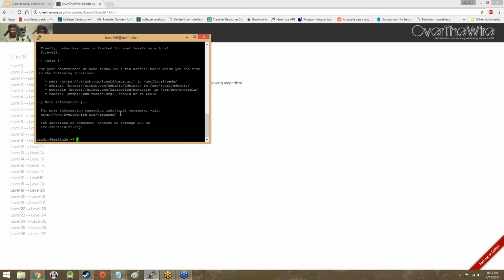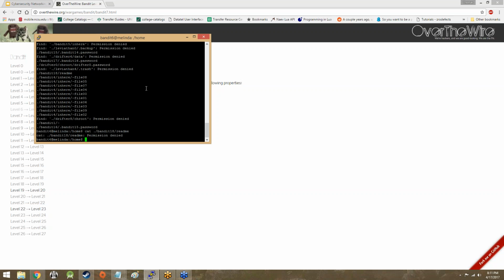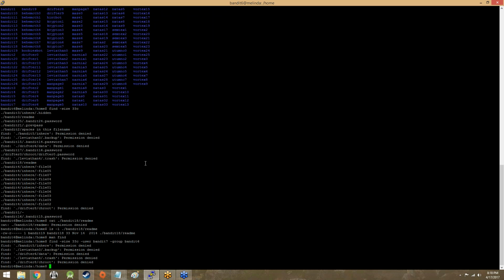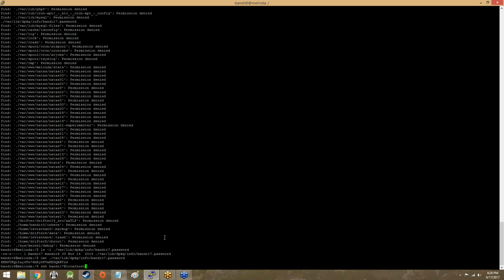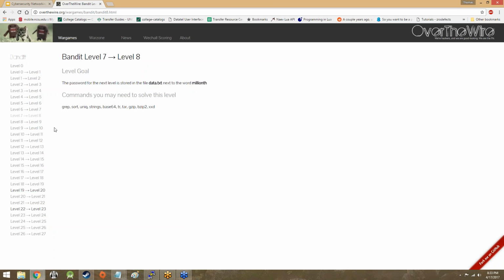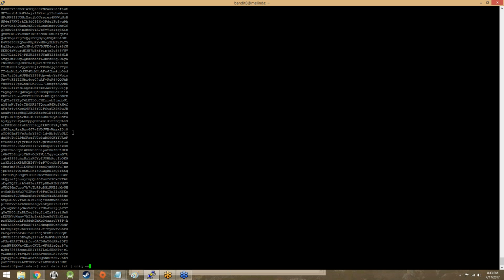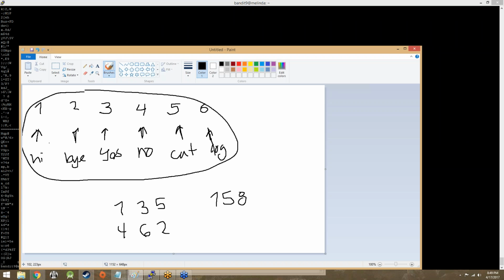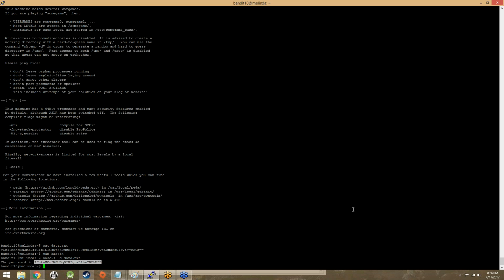04/17/17 High School Lesson 26 - Cybersecurity 6